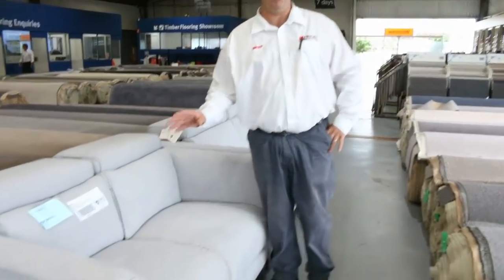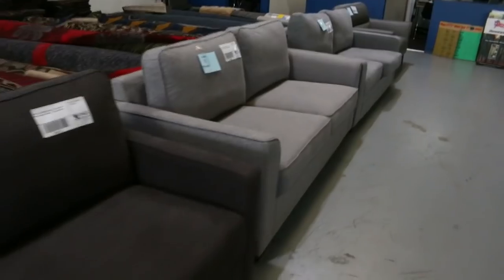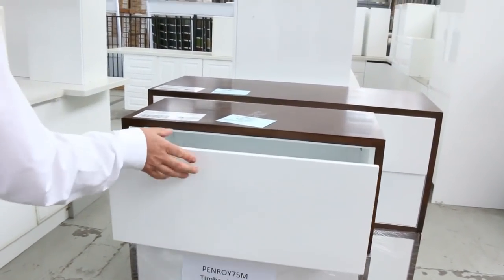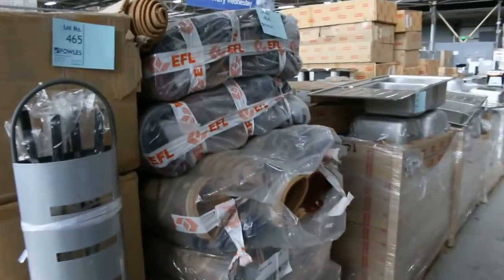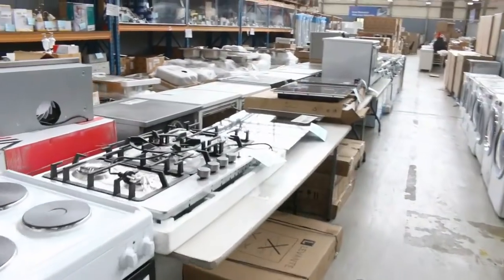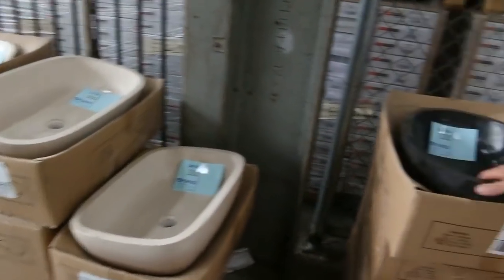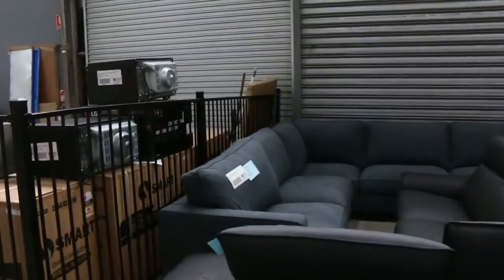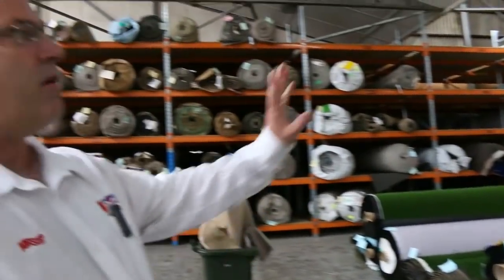Home Renovator Auction 13th March 2019